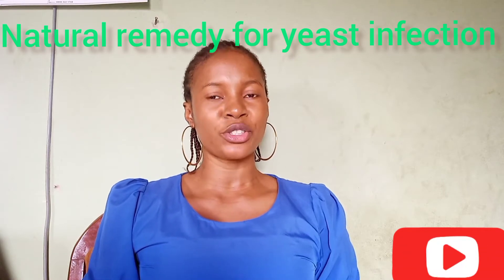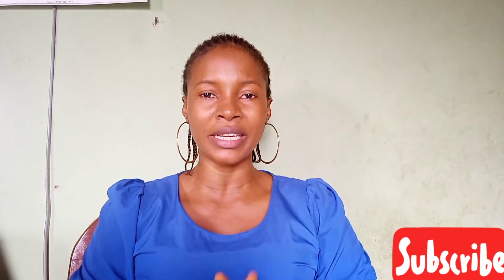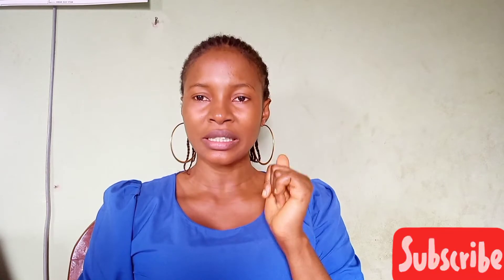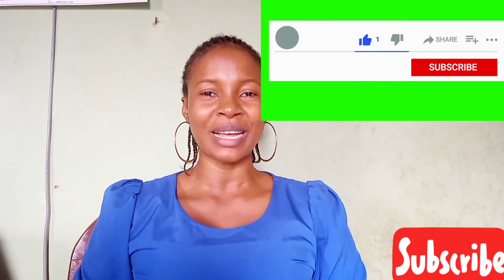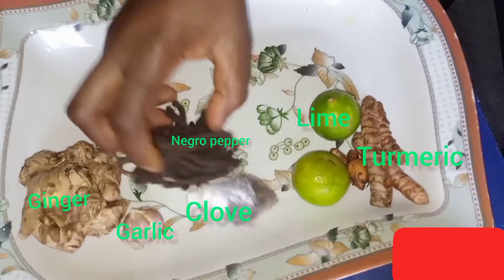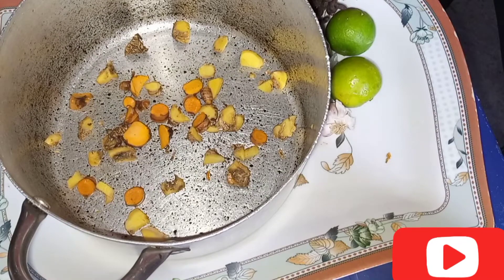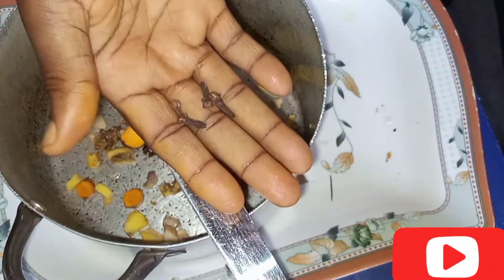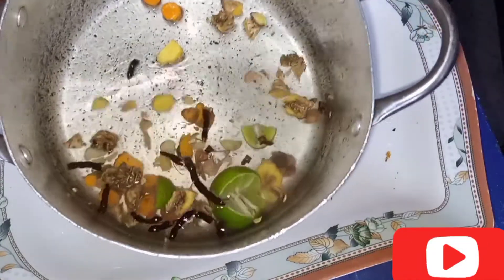permanently cure yeast infection in 3days/natural remedy for yeast infection ||Ebere Diy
take this if you are having persistence yeast infection. dyor
please do not forget to subscribe, like, click on notification button and share this video. if you have question or suggestions, you can use the comment section for that. thanks your